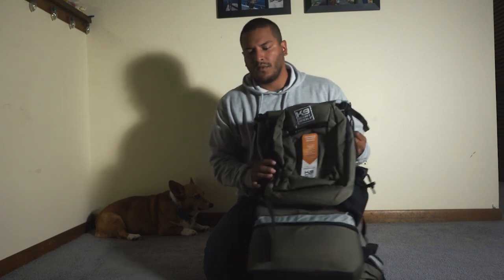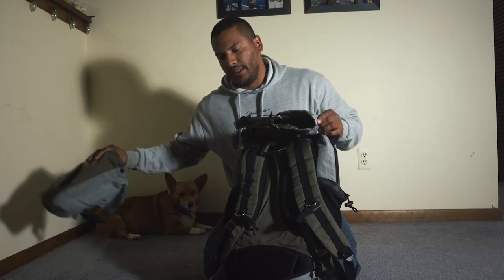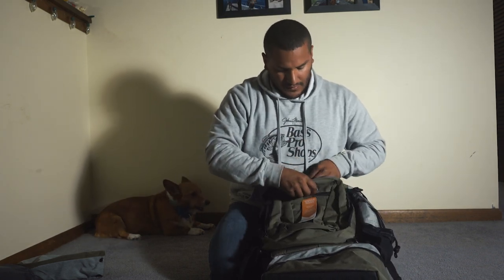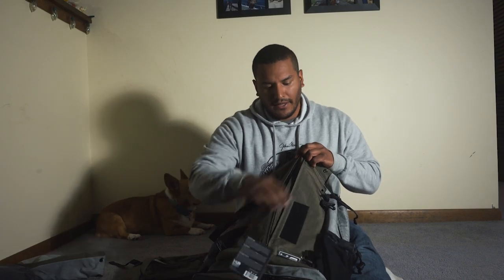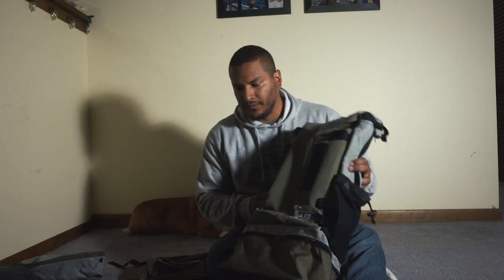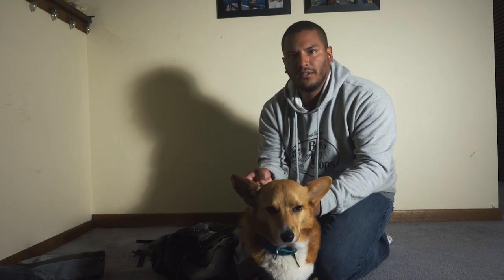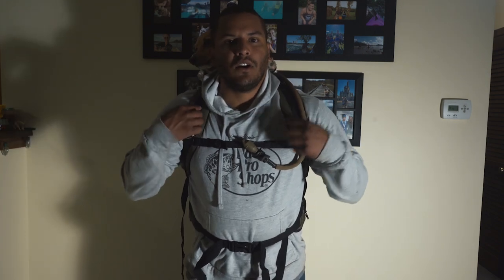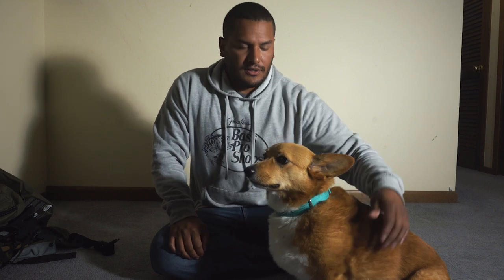K9 Sport Sack Rover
I wanted to share a video of the new K9 Sport Sack Rover bag with everyone.

I forgot to mention that the Rover is geared towards bigger dogs but can still accommodate to the smaller ones. The max weight limit is 80 POUNDS which is DOUBLE the Air Plus bag!

I don't claim to be a professional reviewer but I enjoy making these videos so again, I hope this helps someone make their choice when purchasing a bag.

Link to my Sport Sack Air Plus and Urban bag as well as how to put your dog in the bag